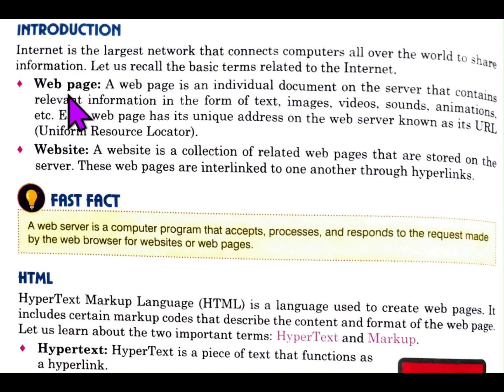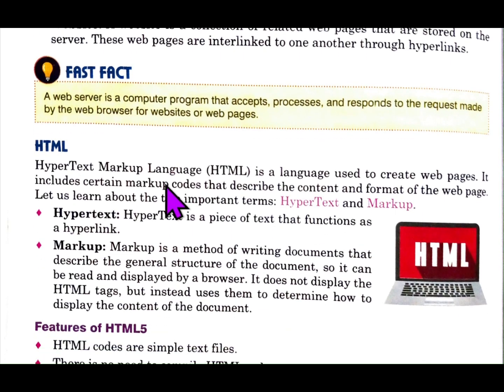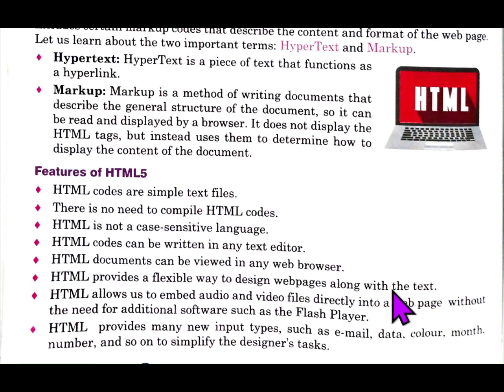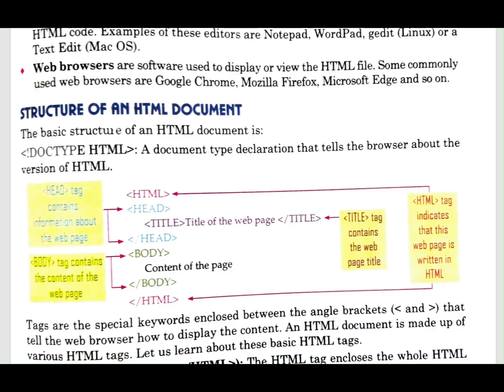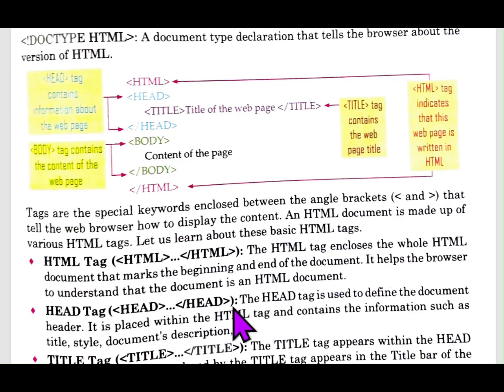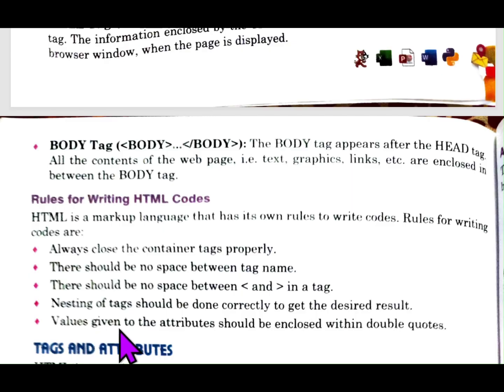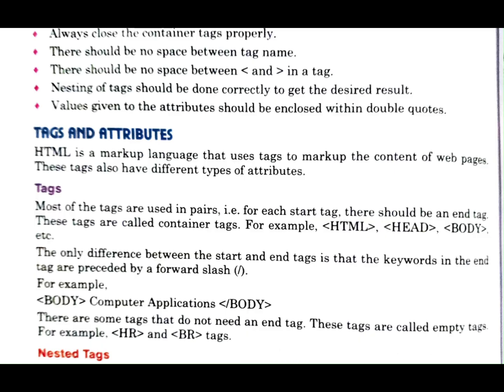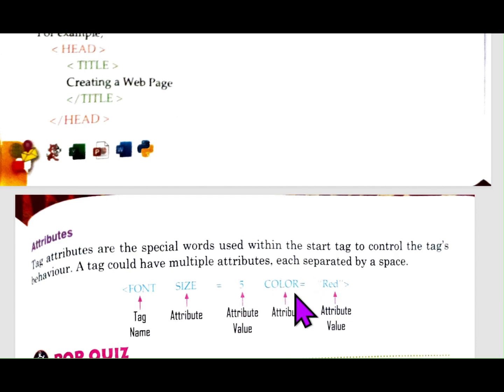L-1 Introduction to HTML5 -Class 6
This video explains theory of HTML5, Webpage, Website, Features of HTML, Tags, Attributes, Rules for writing HTML code.